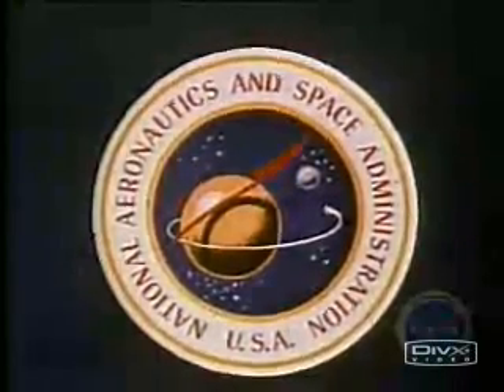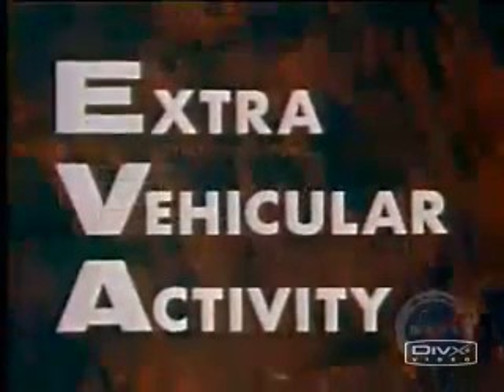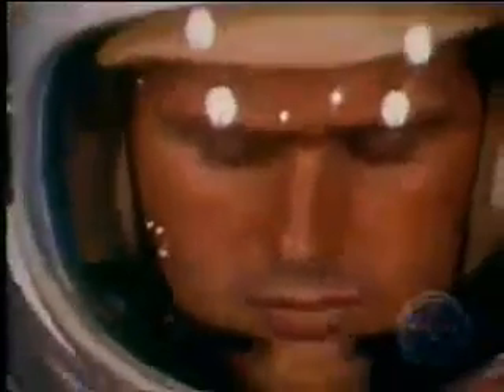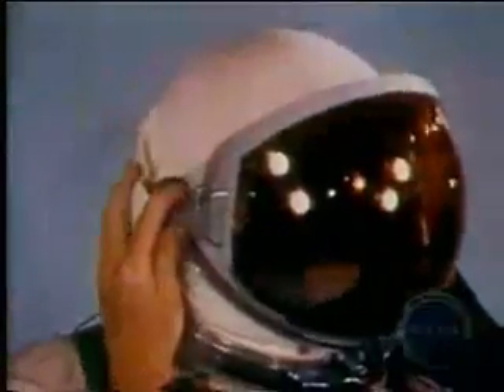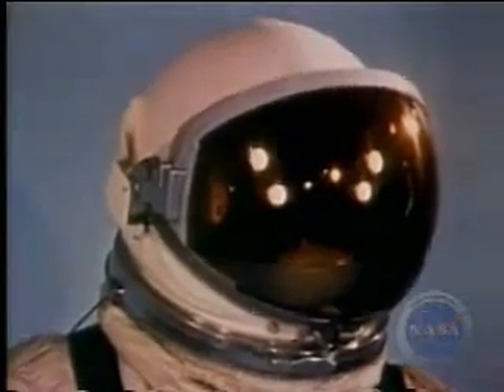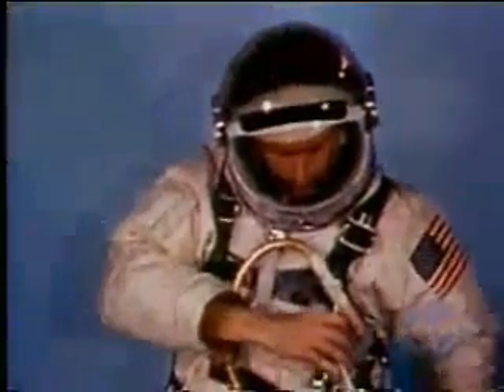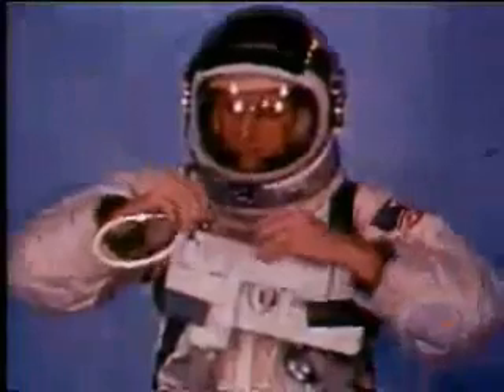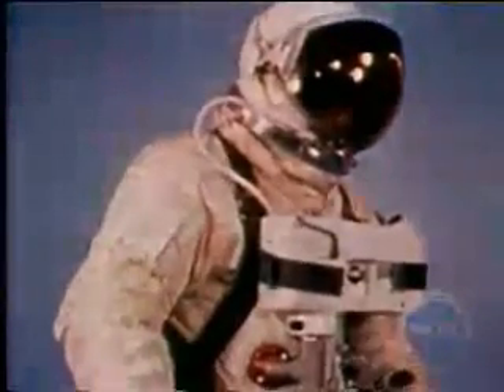1965: Extra Vehicular Activities (NASA)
Contemporary NASA film explaining the concepts behind space walks (EVAs)